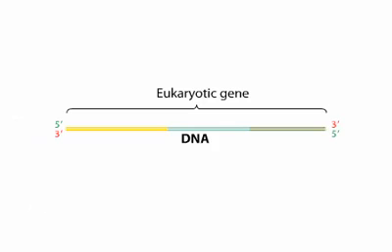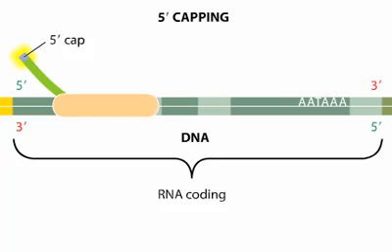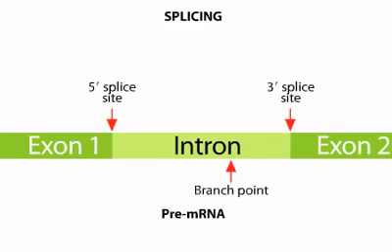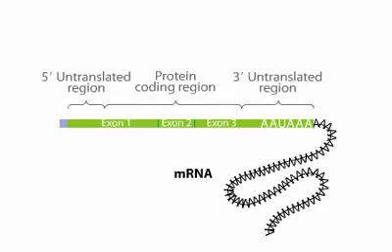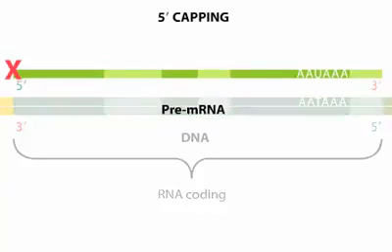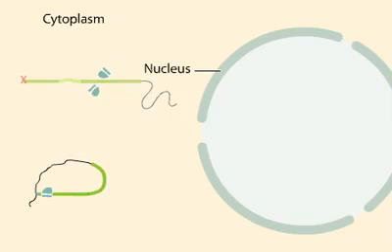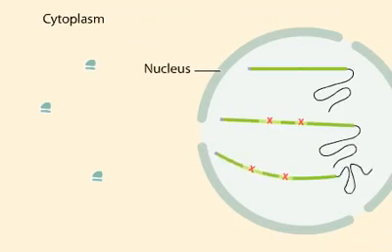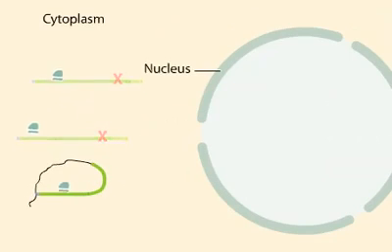RNA Processing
For class 12/ higher class